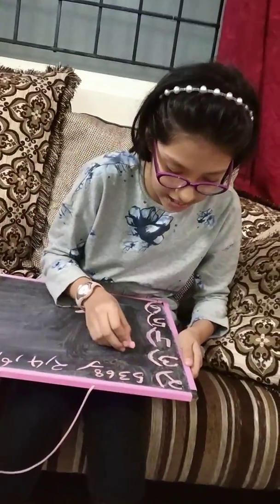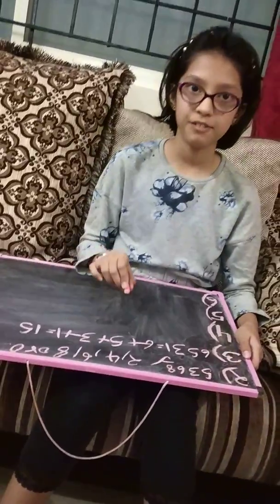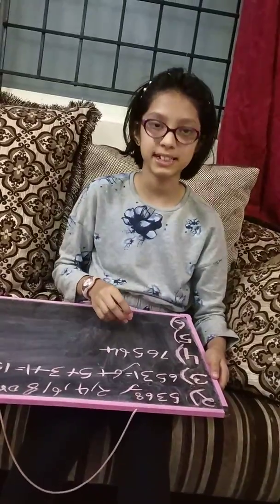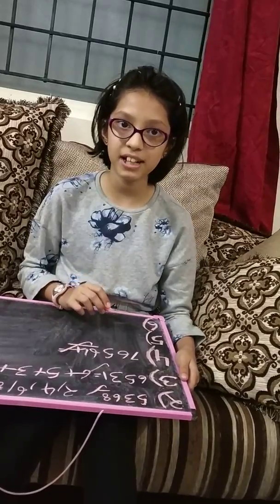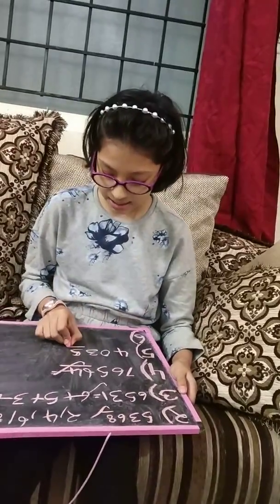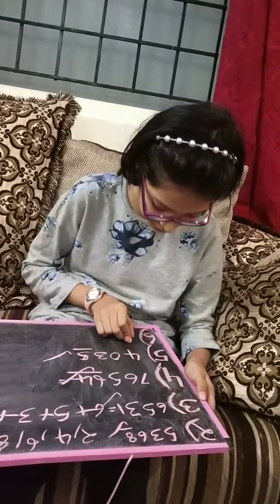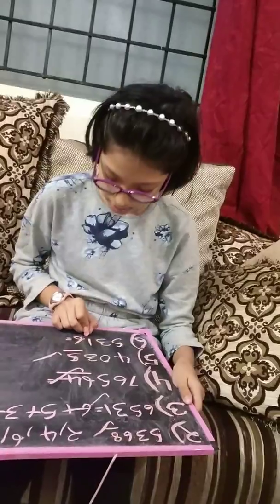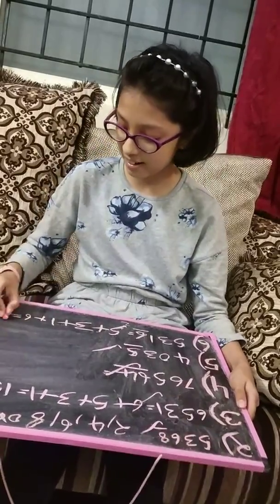Vanshika Tiwari explaining Divisibility Rules from 2-6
Divisibility Rules of 2,3,4,5 and 6